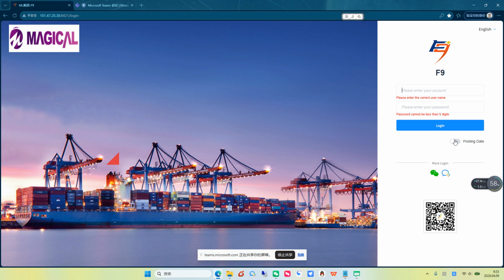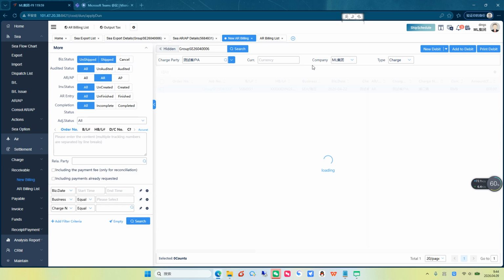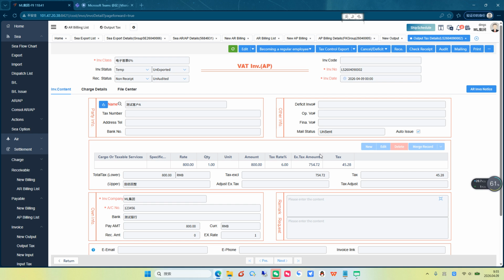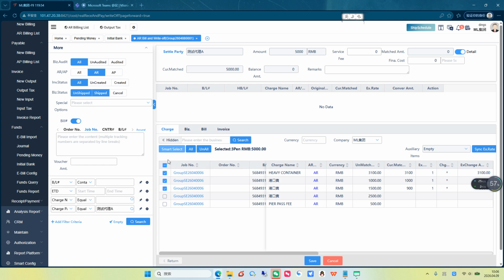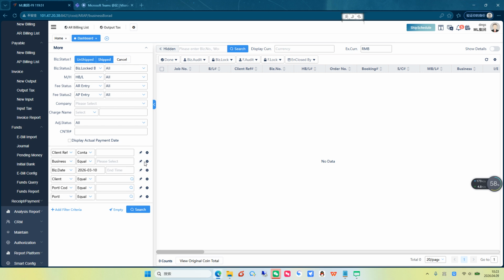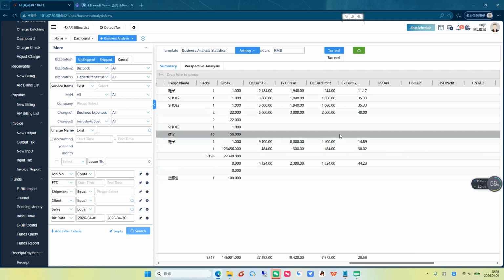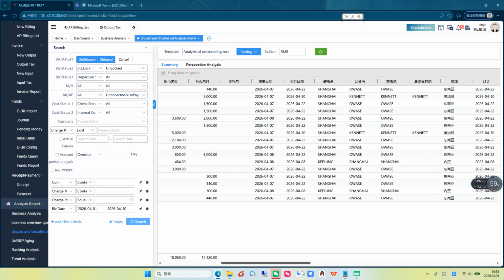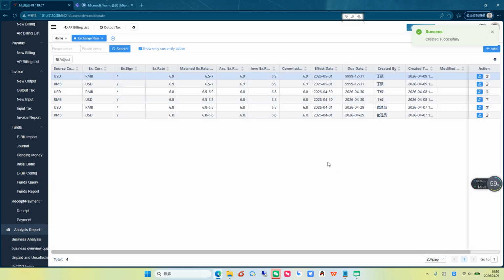MLGroup Training Finance